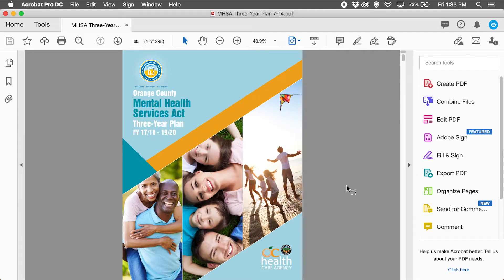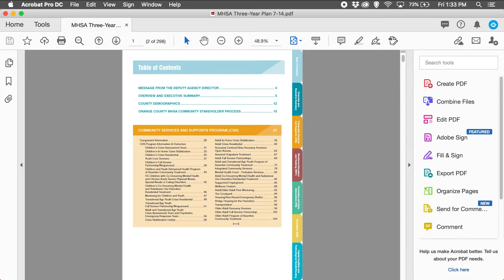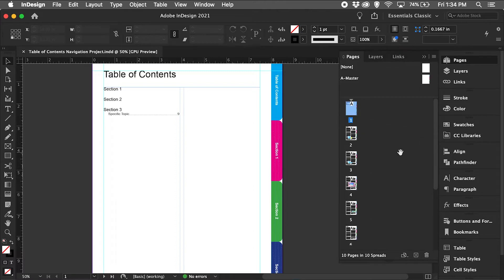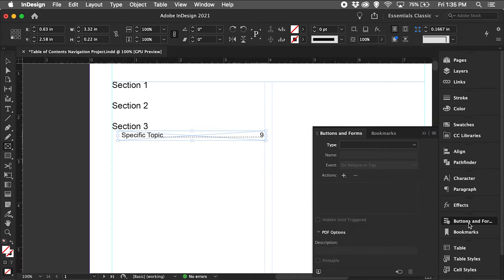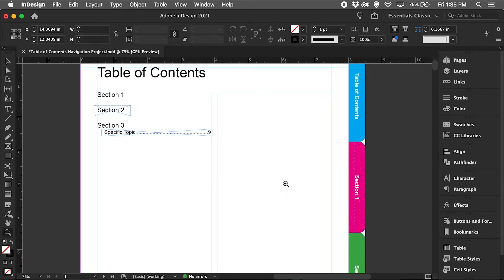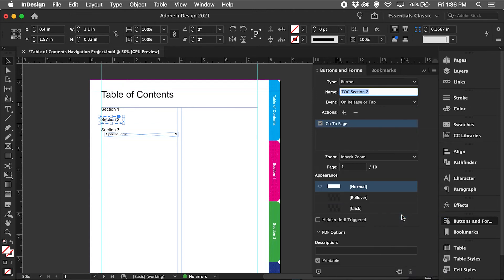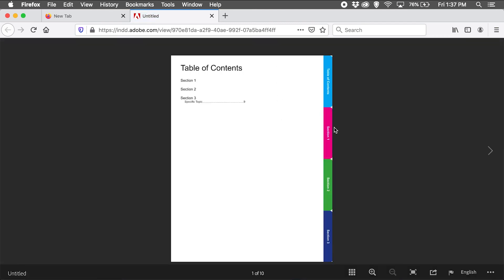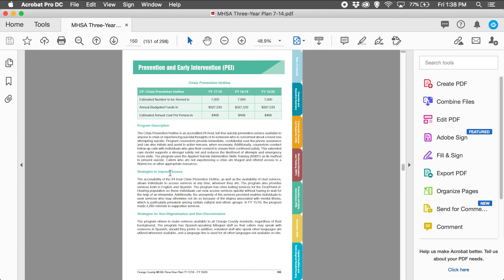Interactive PDF Design | Table of Contents Navigation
Hi everyone! In this video, we discuss Table of Contents navigation within an Interactive PDF. Alright, let’s get to it!

Chapters
0:00 Intro
1:03 Building Out Navigation
2:57 Publish Online
3:42 Outro